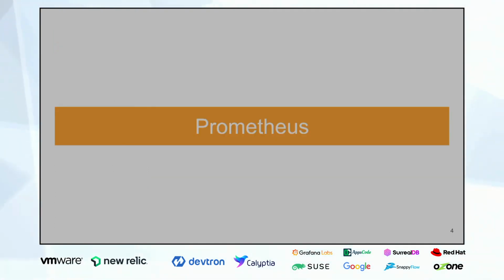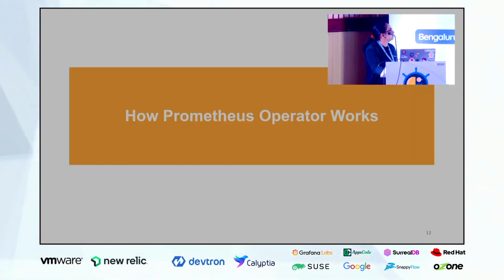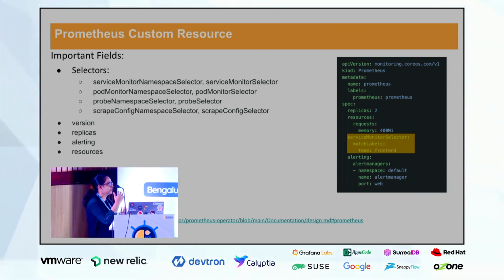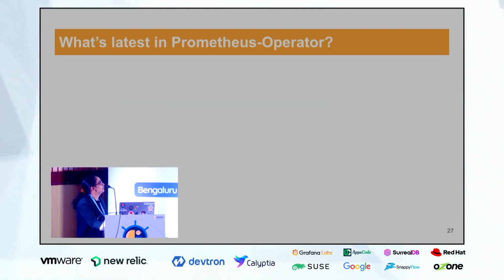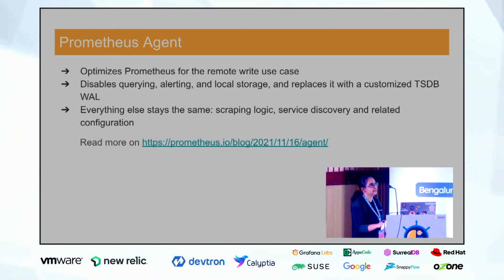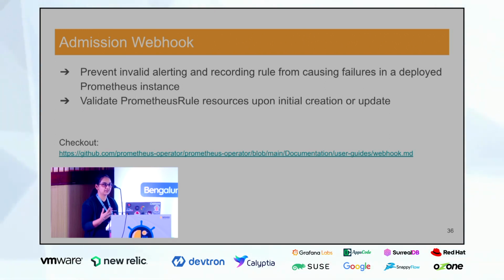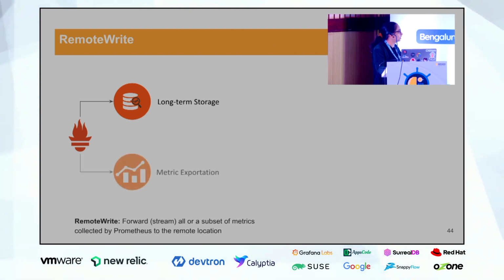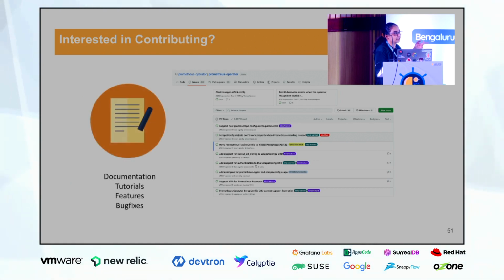Deep Dive into the Prometheus Operator Ecosystem | Jayapriya Pai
About the talk:
Prometheus-Operator is a widely adopted solution to simplify and automate the configuration and management of the Prometheus monitoring stack running on a Kubernetes cluster. In this talk, Jayapriya, a Prometheus Operator member and contributor from the Red Hat OpenShift Monitoring team will explain all you need to know about the common usage patterns.  The main motivation for this talk is seeing repeating questions on prometheus-operator github discussion and issues regarding the usage of operator and advanced functionalities. Even though many users are already familiar with usage of the prometheus operator, it is still unclear to a wider audience how they can better utilize prometheus-operator for configuring their monitoring stack in kubernetes as well as enabling crucial advanced features like security and exporting data.  On top of that, the past talks we saw were about the basic design of the Prometheus Operator that sits on top of CRDs. But after those talks, the project grew and more APIs were added to satisfy self-service for probing, operating alertmanager,  alert routing and upcoming features like Prometheus-Agent support and ScrapeConfig CRD. This talk helps bring clarity to the prometheus-operator ecosystem, as well as how to make the most out of prometheus-operator. This talk will also helps to answer for most frequently asked questions.  The audience for this talk are developers, system administrators or anyone who uses or considers prometheus for monitoring their applications in Kubernetes clusters.

About Jaipriya:
Jayapriya Pai (Jp) is a Senior Software Engineer at OpenShift Monitoring team at Red Hat. She is a prometheus-operator member and a contributor since 2021. Before joining Red Hat as Senior Software Engineer she has worked in Production Engineering for 5.5 years at Cerner Corporation and 2 years in Quality Assurance at Infosys Ltd. She moved from System Engineering to Software Engineering role in 2021 and tries to utilise her experience working on production systems to build better software. Her main interests are Distributed Systems, System Automation and Programming Languages. When not working she likes to explore new food recipes and try them out.